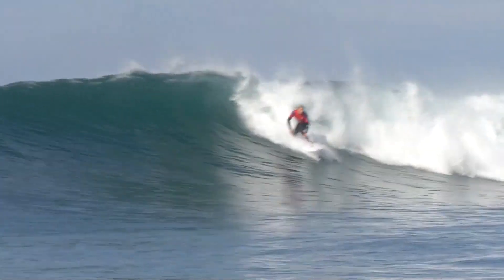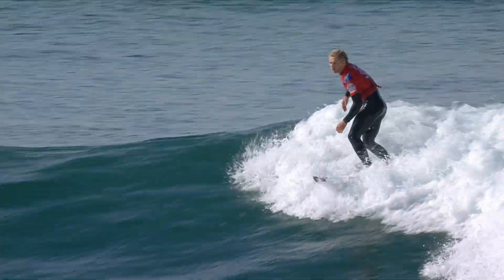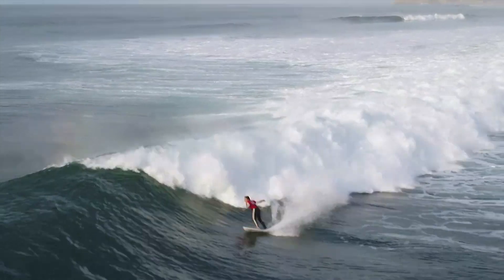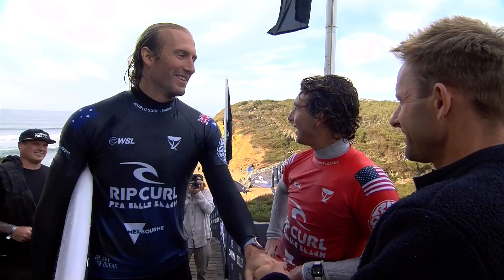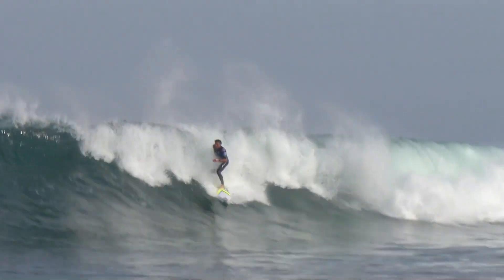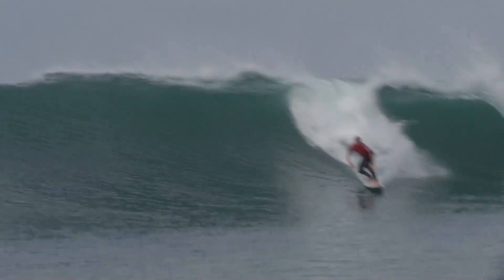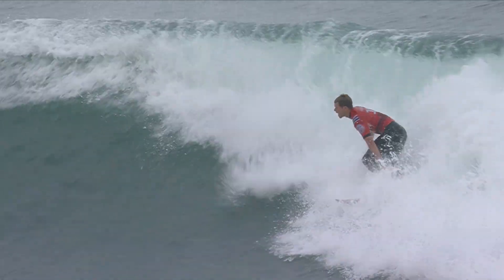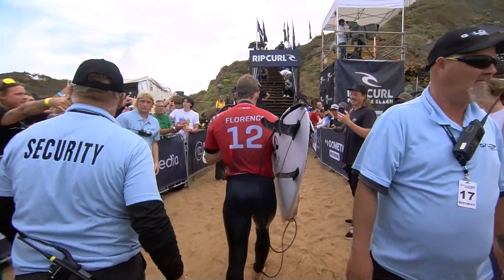Rip Curl Pro Bells Beach 2022 - Day 4 Top 5 Moments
The Rip Curl Pro Bells Beach, the fourth stop on the World Surf League (WSL) 2022 Championship Tour (CT), has seen an incredible day of competition today with some of the world's best male surfers raising the performance bar in pumping, three-to-five foot surf at Bells Beach.

The men's field is now down to the Round of 16 after eliminating competitors in 16 heated match-ups that could make the difference between a spot on the Tour in the second half of the year or heading back to the Challenger Series to re-qualify for the 2023 CT.